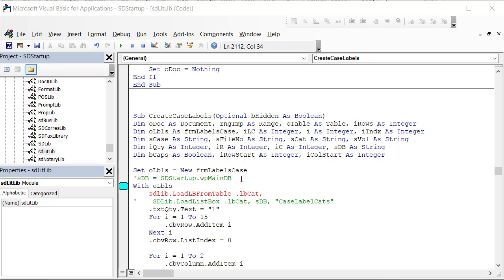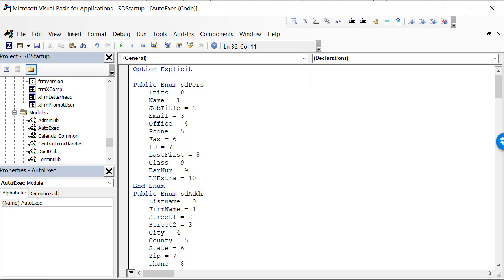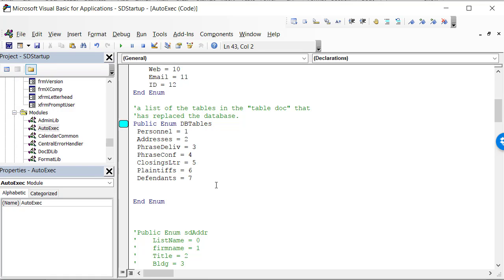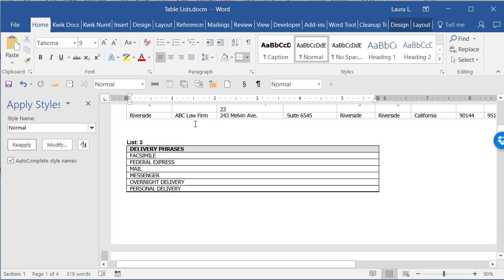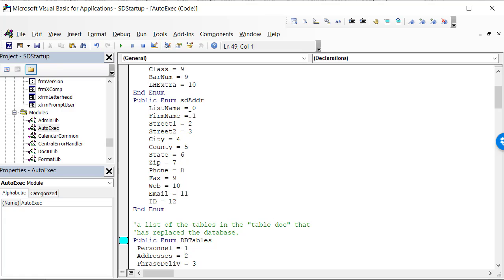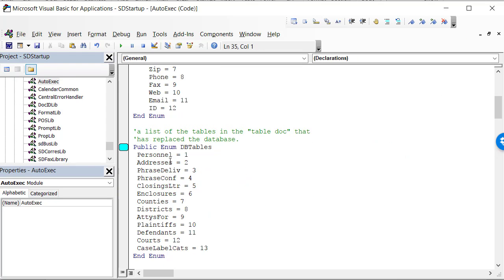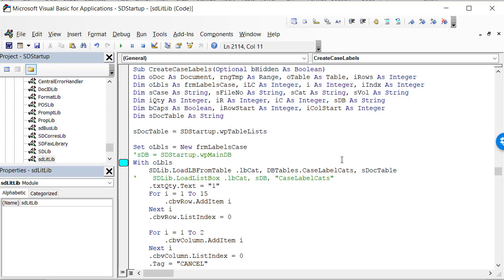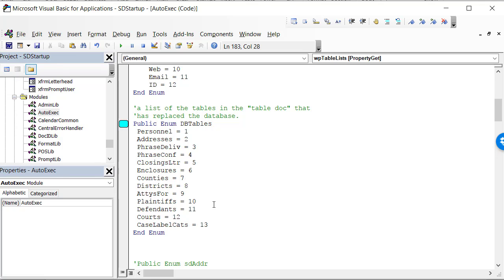VBA for Word - Enumerations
How to set up an enumeration in VBA code.  This makes it easy to reference numbered items, and if the numbers change, you can change the value in the enumeration (one place) and all the code you've written instantly is using the new number.